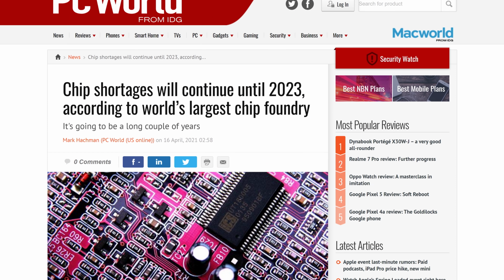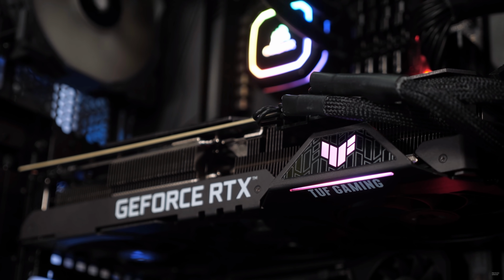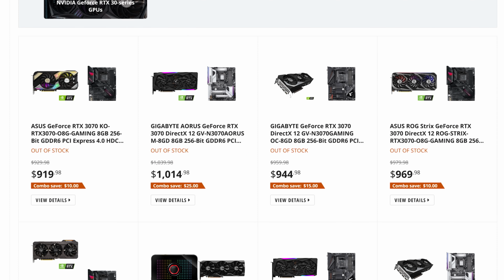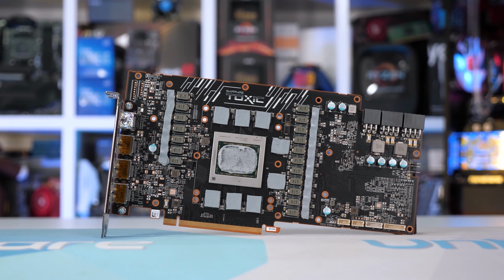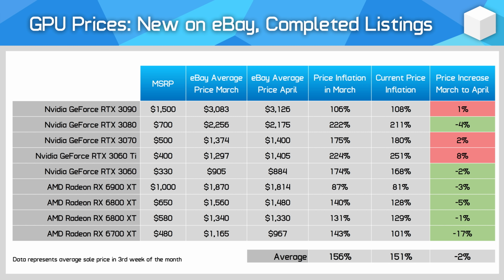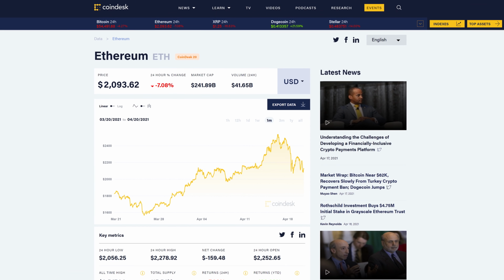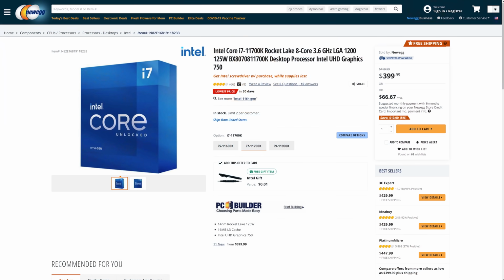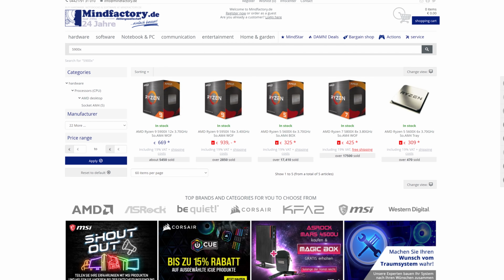Are GPUs Getting Any Cheaper? CPU and GPU Stock Update [April 2021]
Buy relevant products from Amazon, Newegg and others below:
Radeon RX 5700 XT
Radeon RX 5700
Core i5-11600K
Core i7-11700K
Core i9-11900K
Core i5-10600K
Core i5-10600KF
Core i7-10700K
Core i9-10900K
Ryzen 9 5950X
Ryzen 9 5900X
Ryzen 7 5800X
Ryzen 5 5600X
Ryzen 5 3600

Video Index:
00:00 - Welcome back to Hardware Unboxed
00:27 - Current GPU Market
02:23 - AIBs Keep Raising Prices
05:00 - Distributors Are Screwing Retailers and You
07:36 - Supply Chain Issues
09:36 - GPU Pricing Trends
13:30 - Is Mining to Blame?
15:03 - Current CPU Market
19:13 - Outro